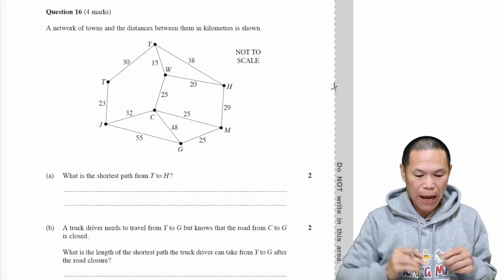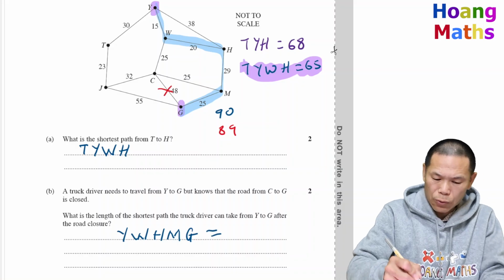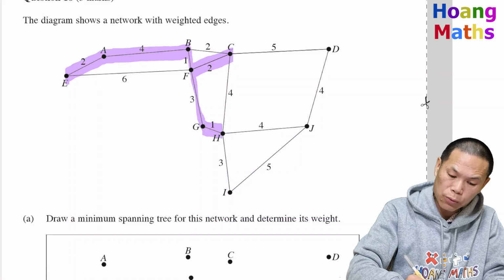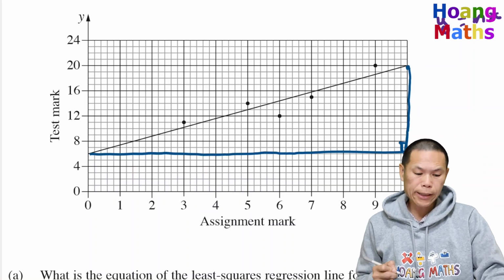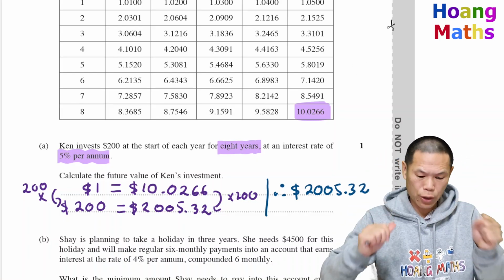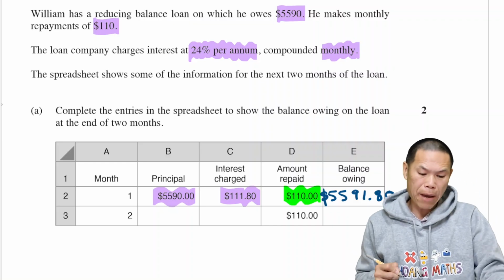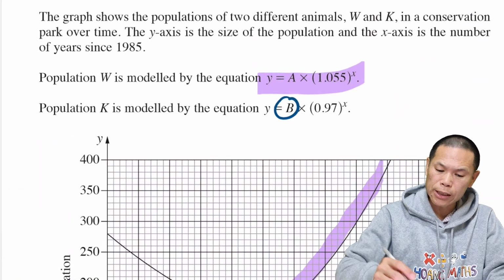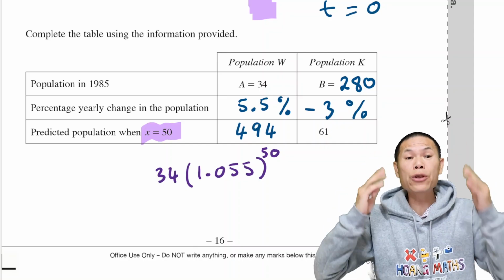2024 Mathematics Standard 2 Questions 16 to 22